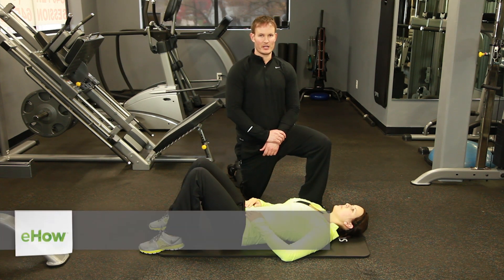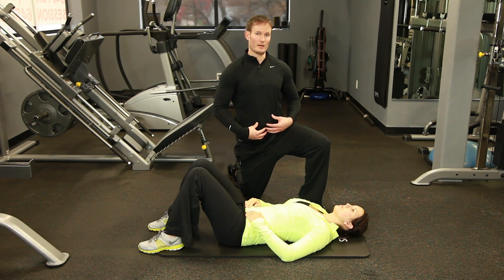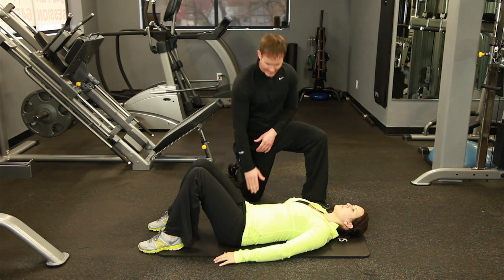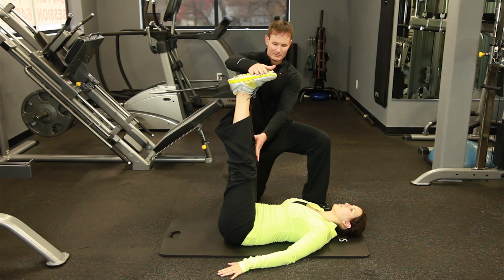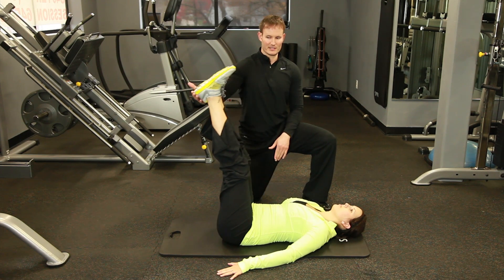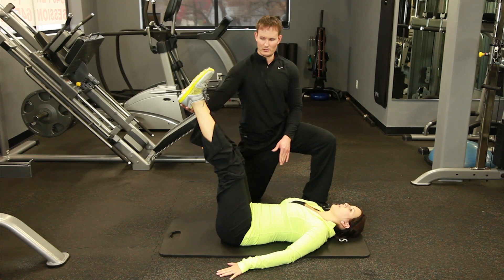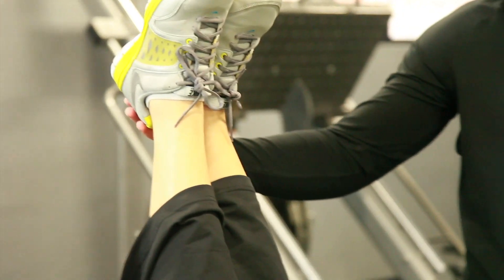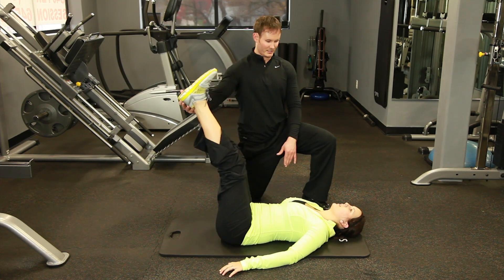Heels to Ceiling Exercise : Exercise Plans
The heels to ceiling exercise has a number of positive benefits that you really shouldn't ignore. Find out more about the heels to ceiling exercise with help from an experienced personal trainer in this free video clip.

Expert: Chris Anderson
Bio: Chris Anderson is the owner of "Live Fit" in Overland Park, Kansas. He has been a trainer for seven years and has a master's degree in Exercise Science from Central Missouri State University.
Filmmaker: Daniel Mallek

Series Description: By maintaining a daily breakdown and putting together the right routine, you can be well on your way to your fitness goals in no time. Get tips on how to exercise very efficiently with help from an experienced personal trainer in this free video series.